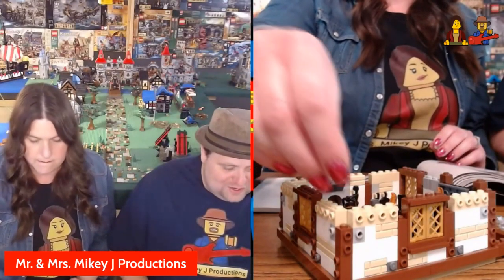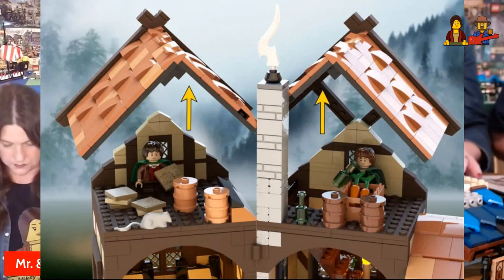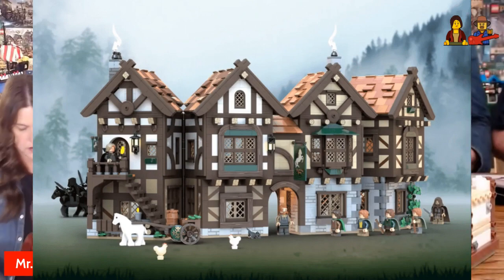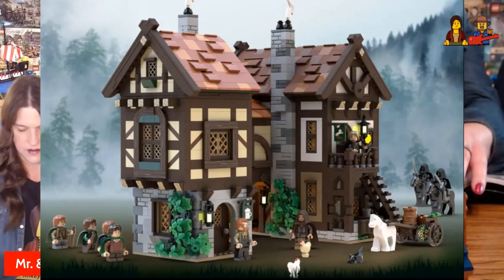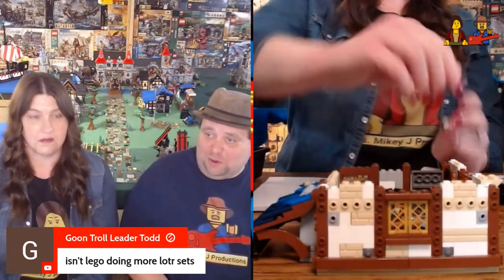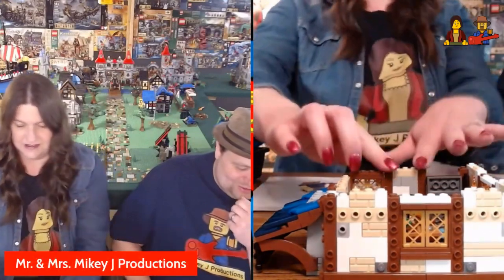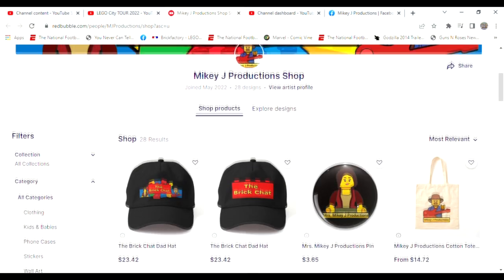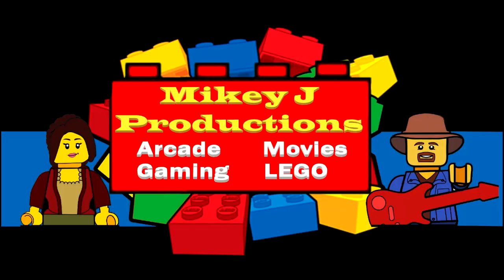LEGO Ideas: Lord of the Rings Prancing Pony VOTE NOW!!!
In this video we take a look at the Lego Ideas submission for the Lord of the Rings Prancing Pony!!!

VOTE HERE!!!